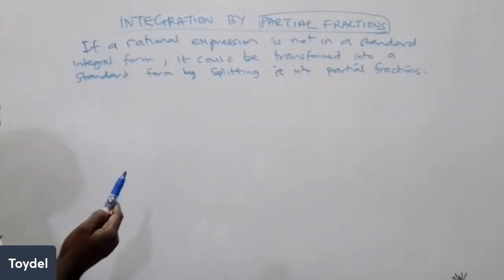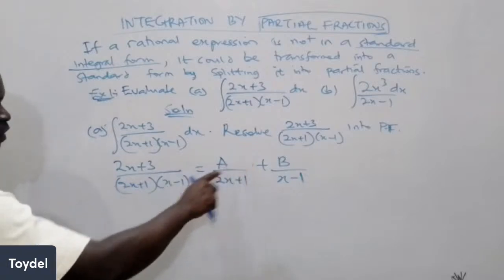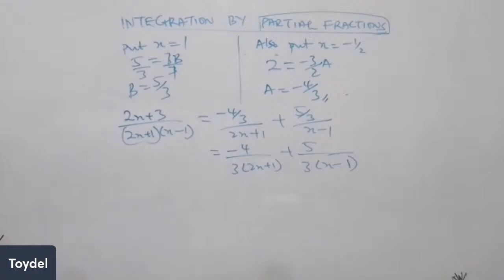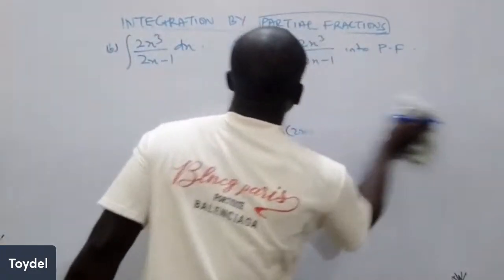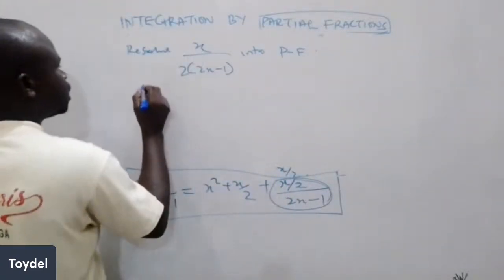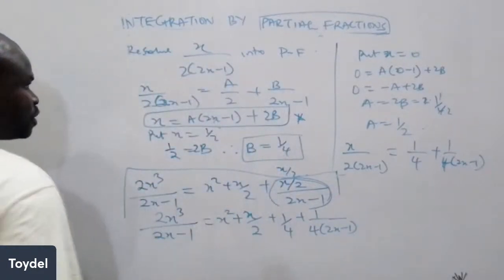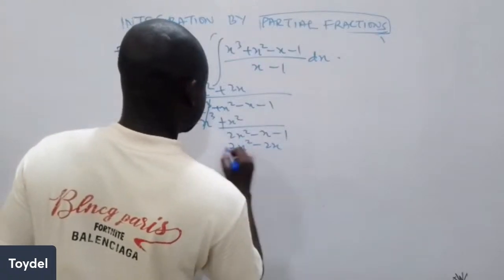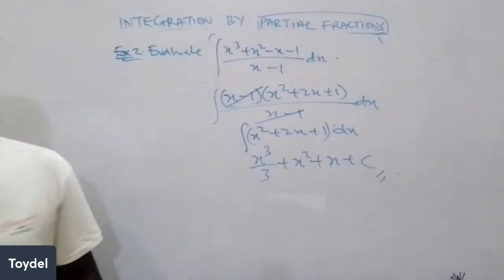Integration by Partial Fractions